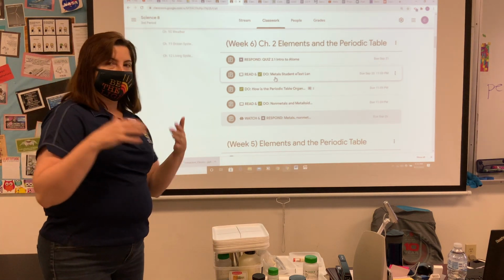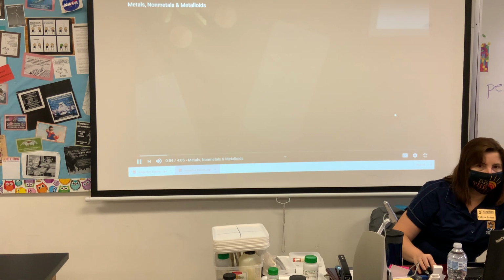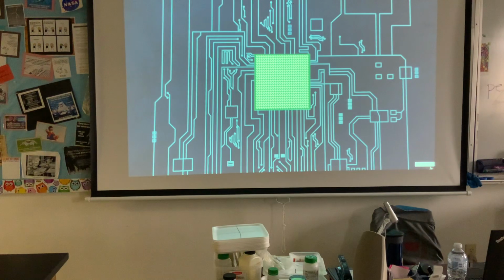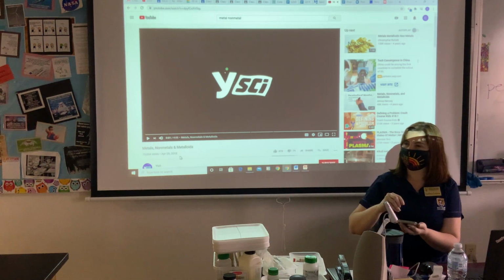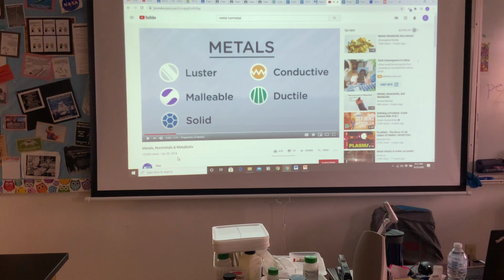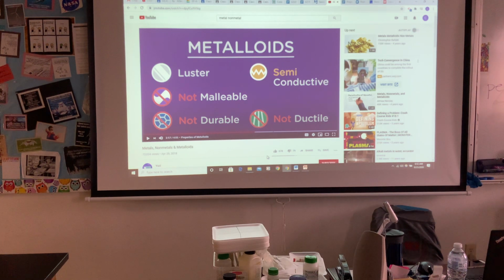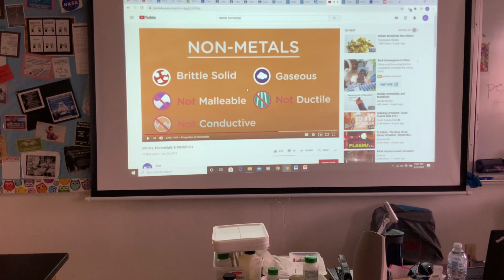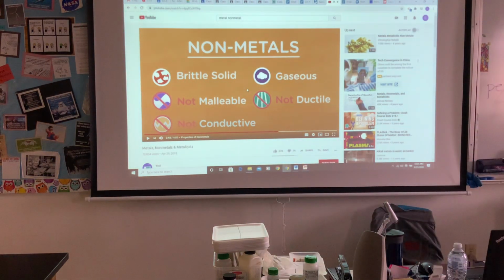properties of elements